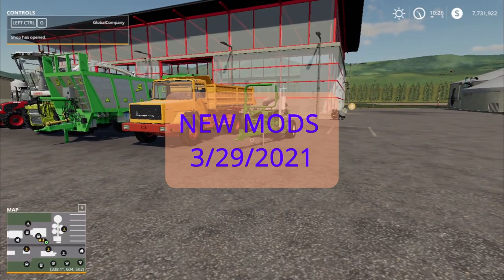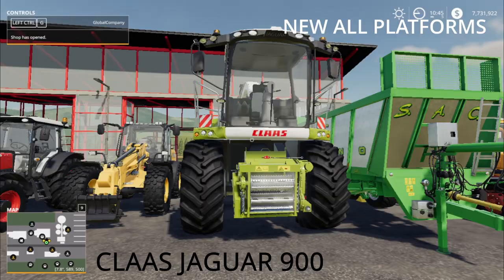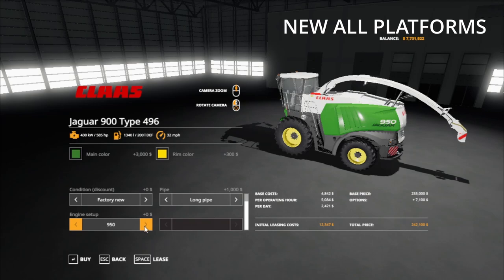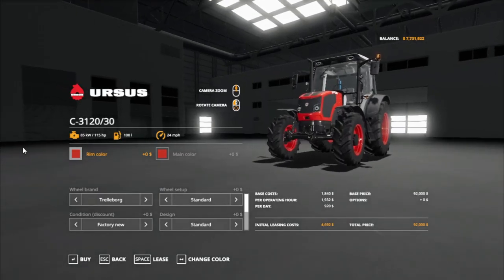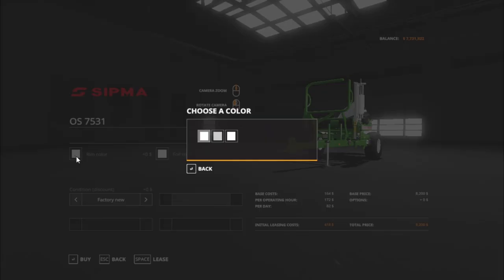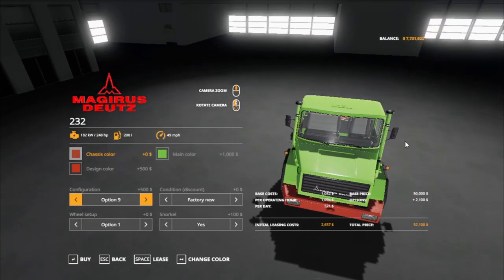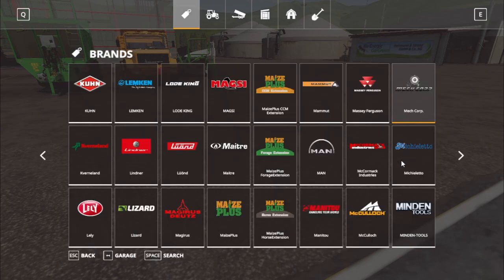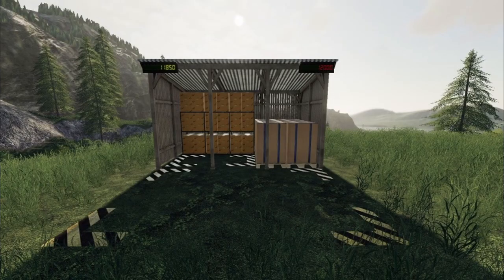NEW MODS JCB LOADER, MAGIRUS-DEUTZ 450 (17+ MODS) / FARMING SIMULATOR 19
NEW MODS JCB LOADER, MAGIRUS-DEUTZ 450 (17+ MODS)